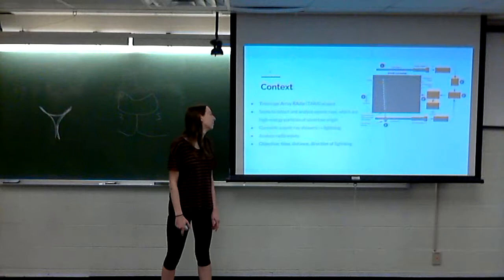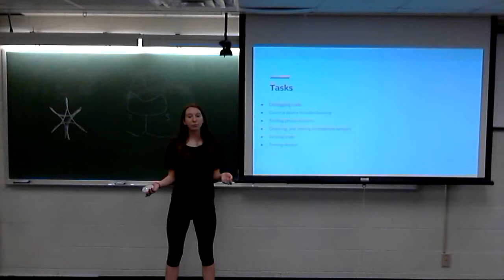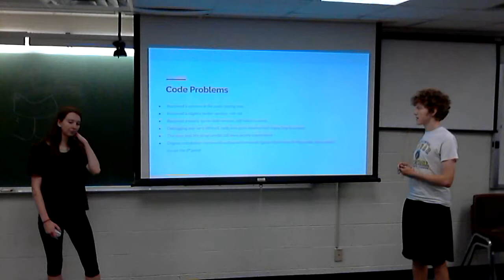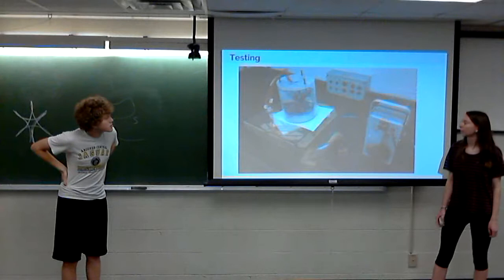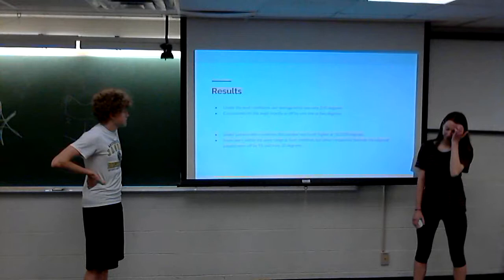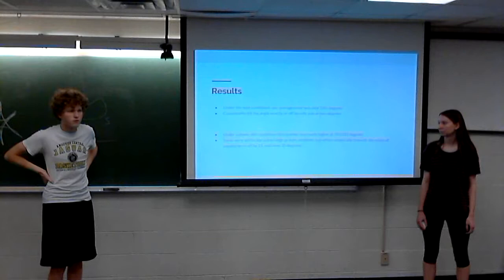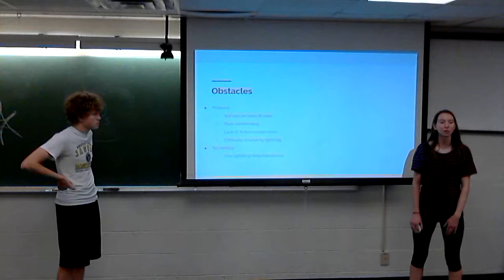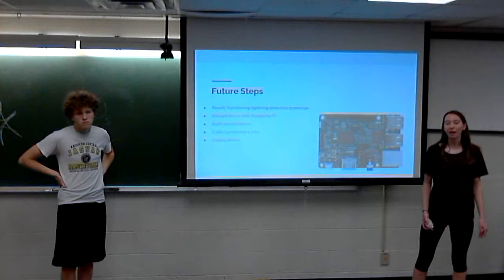2017 KU QuarkNet -- An Optical and Acoustic Trigger for TARA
(Unedited Version)
University of Kansas QuarkNet Summer Research Seminar
Craig Koch and Jordan Love,  QuarkNet Summer Research Assistants
Full Title: An Optical and Acoustic Trigger for the Remote Station Cosmic Ray Detector (TARA)